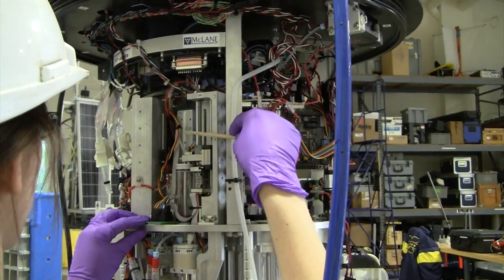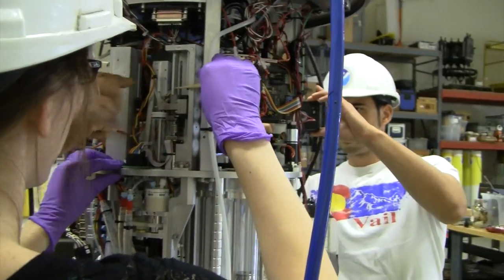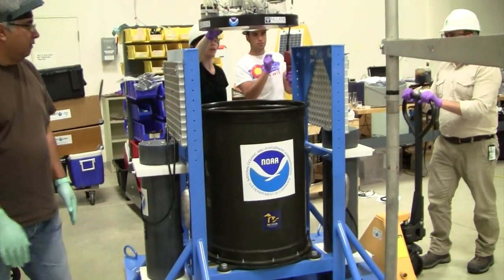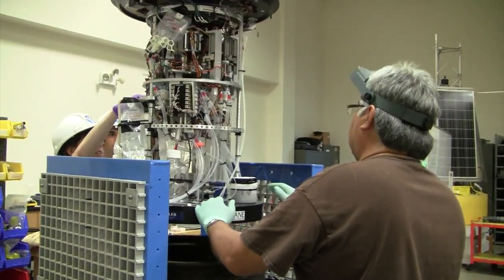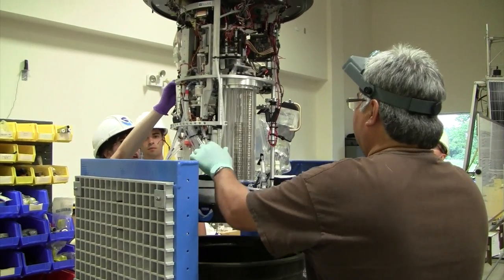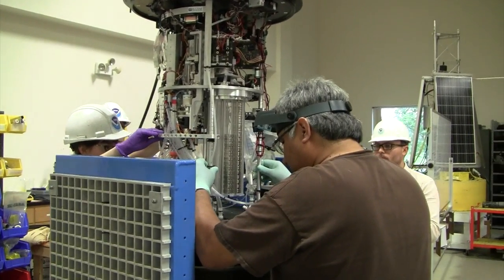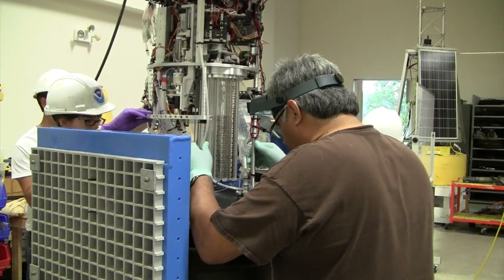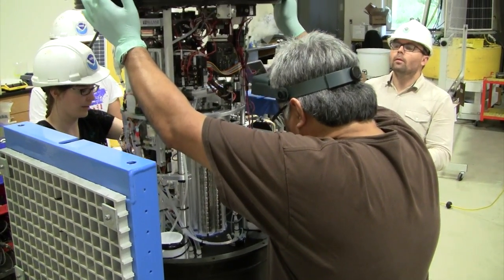ESP into Underwater Canister for Lake Erie monitoring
To prepare the Environmental Sample Processor (ESP) for continuous algal toxin monitoring in Lake Erie, we needed to put it into the custom made underwater stationary canister. See how we did that in this video.